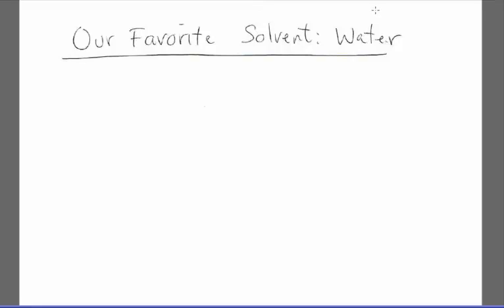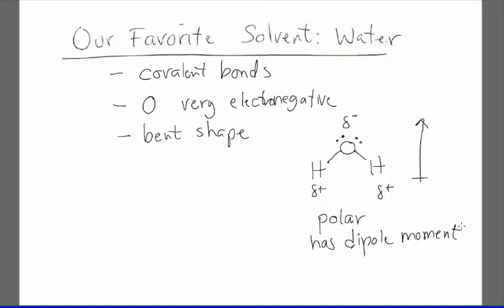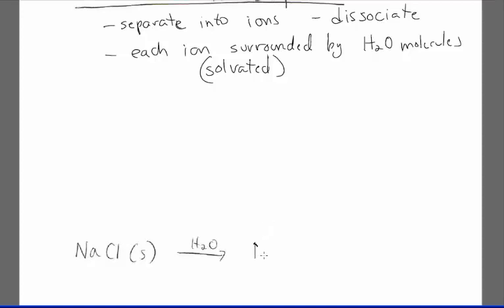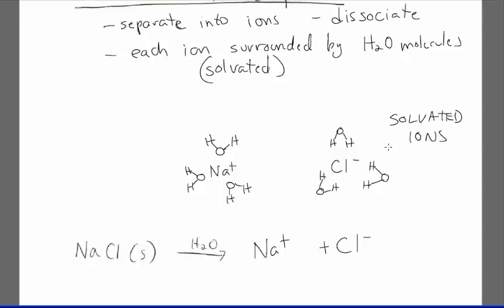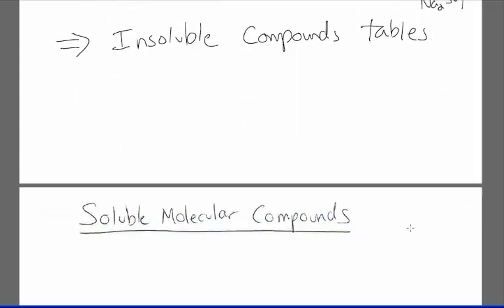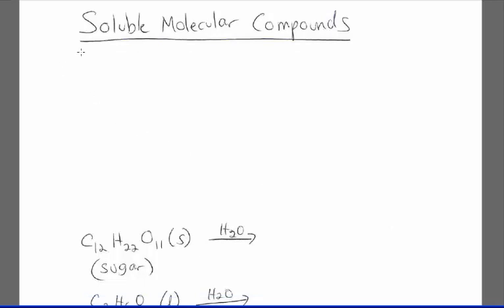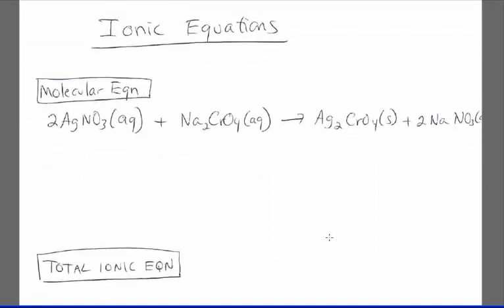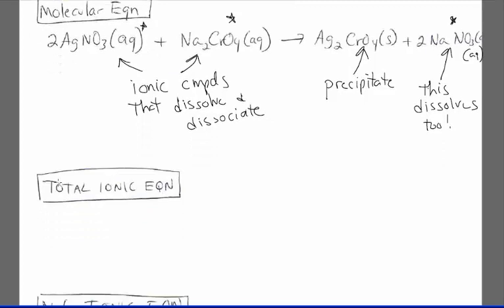Aqueous Rxns, Ionic Eqns